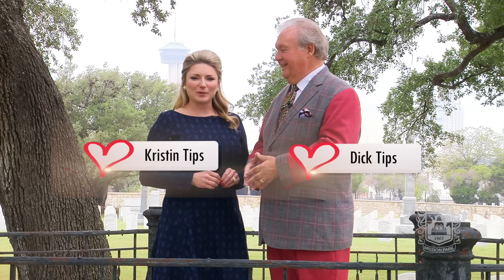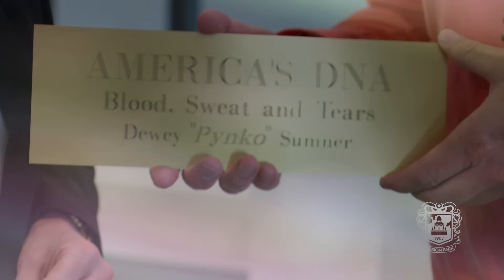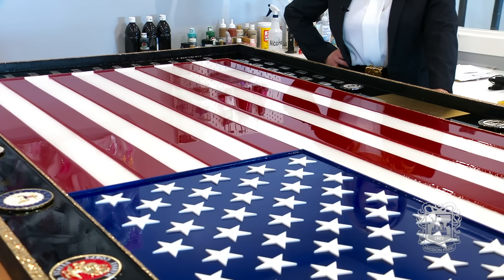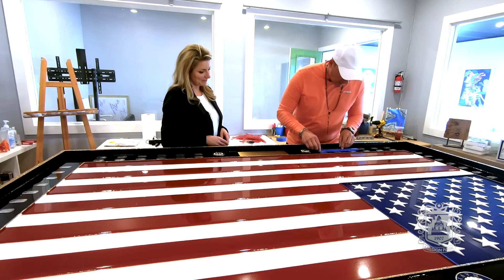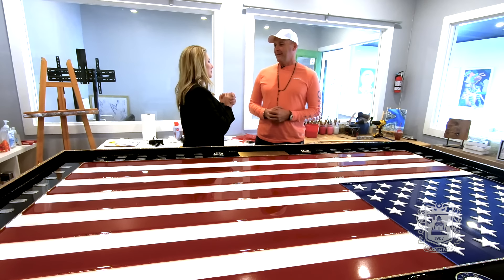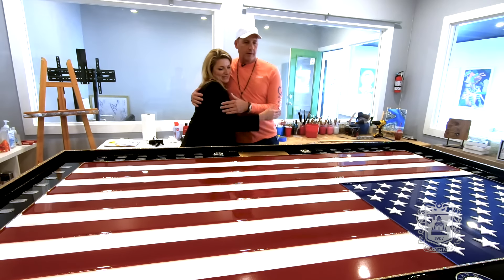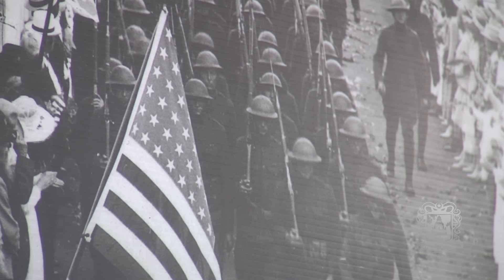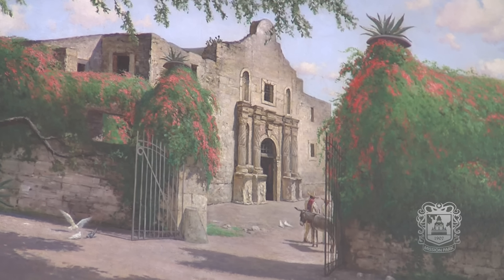Mission Park Cares' Veterans Week Celebration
This week on Mission Park Cares, we celebrate and honor those who served our country as we prepare for Veterans Day. Check out an amazing patriotic masterpiece that took two years to make. We also visit a pillar of the San Antonio community, Fort Sam Houston, and learn about its history. Plus, we meet with some current members of our military who gives some inspiring thoughts and a prayer for the week.

ABOUT MISSION PARK CARES
Each week Mission Park Cares profiles uplifting events and shares stories of San Antonio residents who are making a difference in our city. We also feature words of encouragement and heartfelt prayers from the leaders of our faith community, along with special tributes to lives that have been well-lived.

ABOUT MISSION PARK FUNERAL CHAPELS, CEMETERIES & CREMATORIES
Mission Park Funeral Chapels, Cemeteries & Crematories offers funeral and cremation services for residents throughout the San Antonio area. Led by Chairman/CEO Dick Tips and funeral director Kristin Tips, Mission Park offers all your funeral needs.

The team promises full-service support from start-to-finish. Preplanning is available for those interested in preparing for the future. Urns, monuments, and caskets can be purchased through the funeral home. Direct cremations are available if a family prefers to skip formal funeral or memorial ceremonies. Grief resources, pet cremation, and military honors are just a few of the other services that can be scheduled. The team ensures that all aspects of funeral planning can be completed in one location.

Call to schedule an in-person meeting at the funeral home or in the comfort of your own home.

Visit one of our convenient funeral home and cemetery locations:
Mission Park Funeral Chapels South, Cemeteries & Crematories
Mission Park Funeral Chapels and Cemetery Dominion
Mission Park Funeral Chapels Cherry Ridge
Mission Park Life Center at Stone Oak
Mission Park Funeral Chapels Medical Center
Dellcrest Funeral Home
Brookehill Funeral Home
Alamo Funeral Chapels
Mission Lockehill Cemetery
Mission Retama Cemetery
San Jose Burial Park
Simplicity Funeral Chapel
La Paz All Faiths Funeral Home
Palm Heights Mortuary